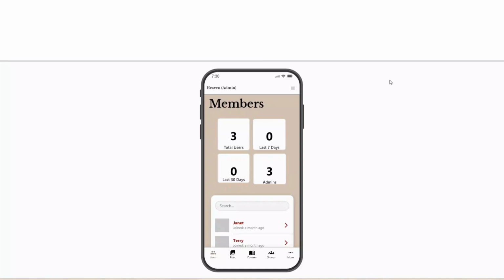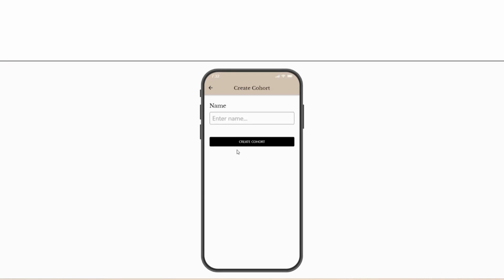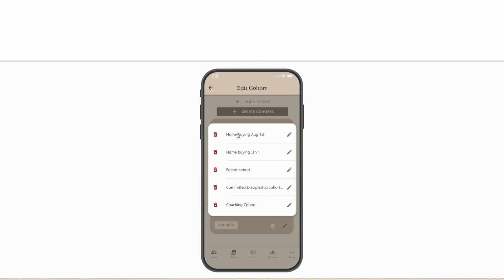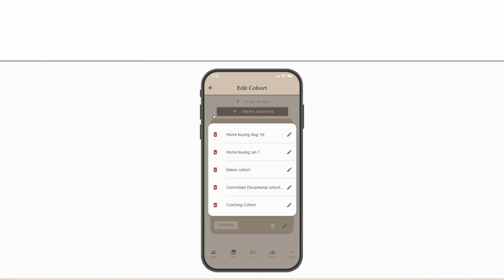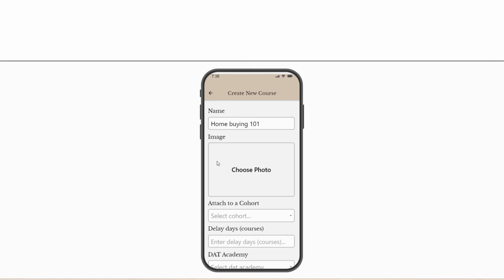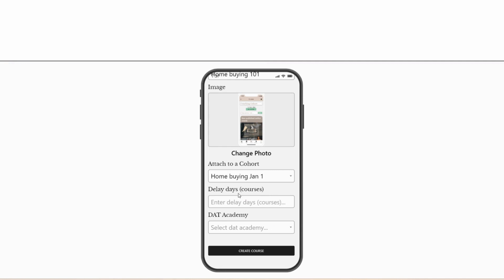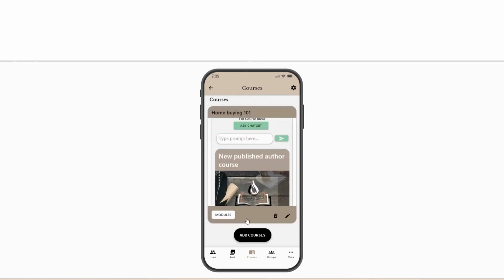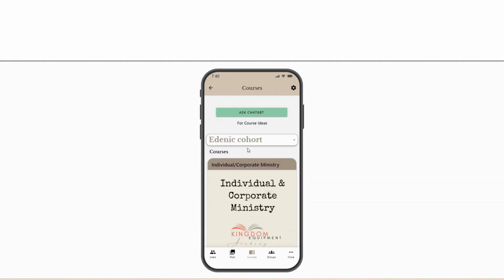Adding Cohorts and Courses